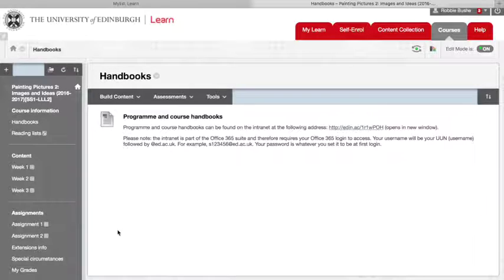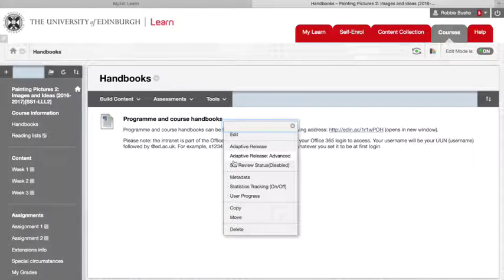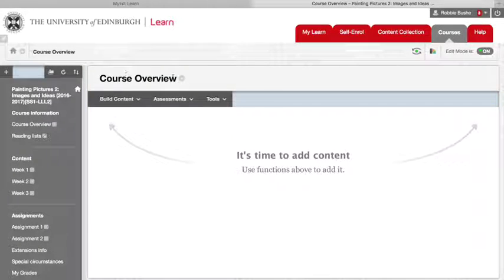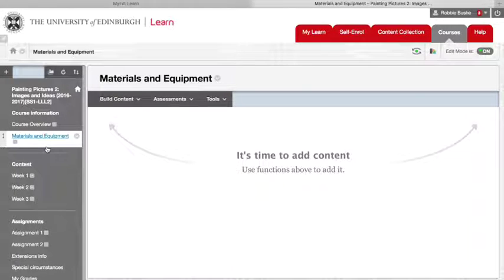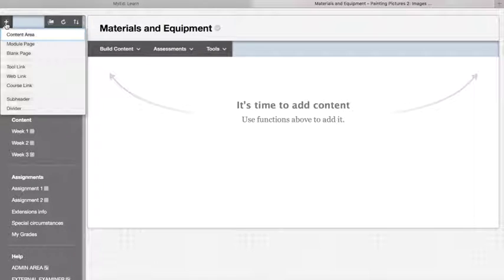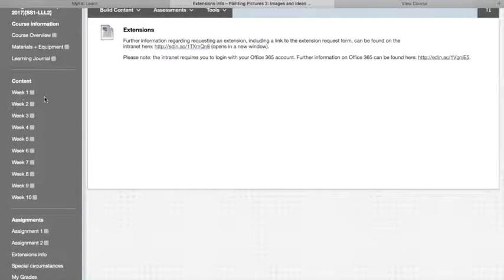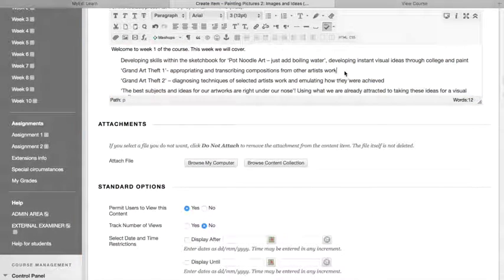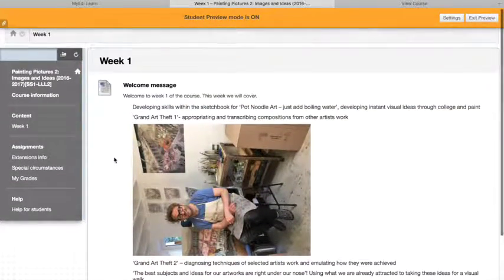Learn Part 4 The Learn Side Bar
A screencast by Robbie Bushe. Introduction to the Learn Environment for Art and Design tutors at the Centre for Open Learning